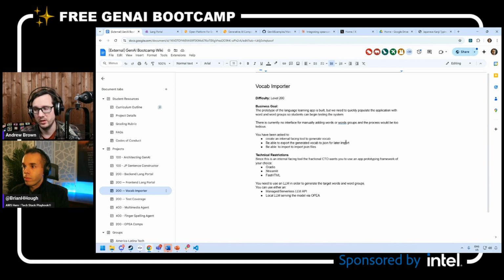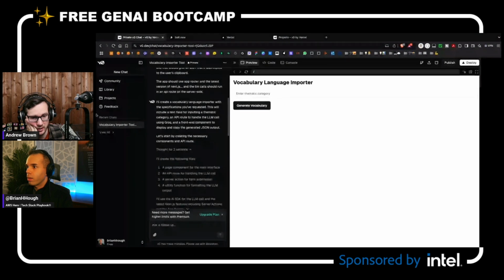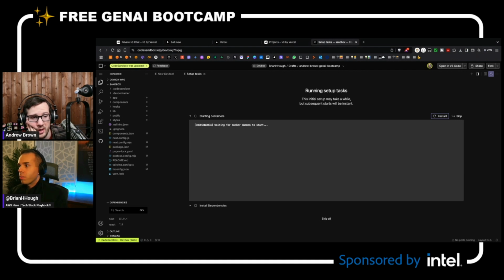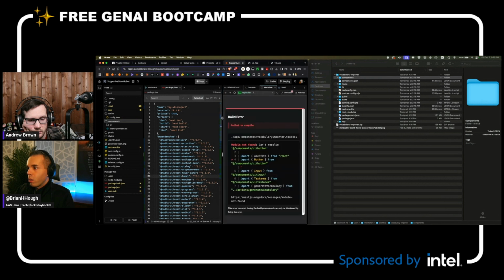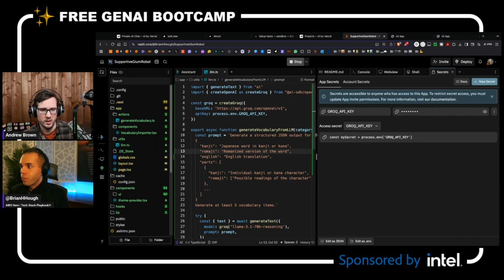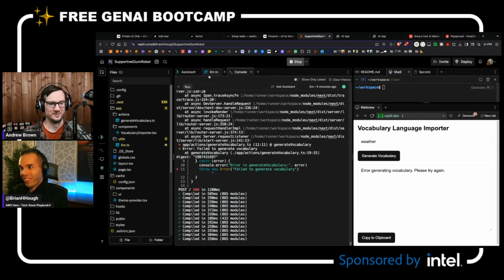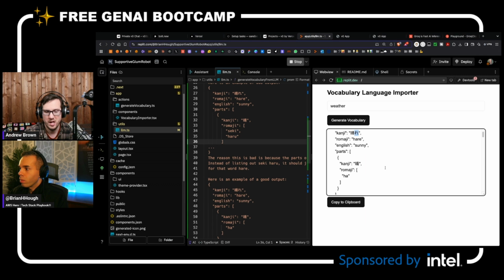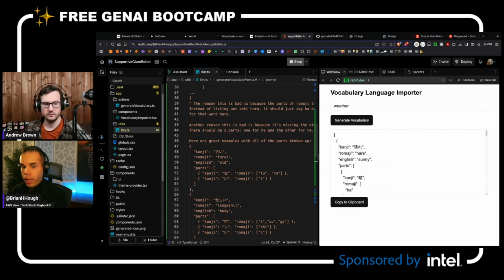Vocab Importer with Brian Hough